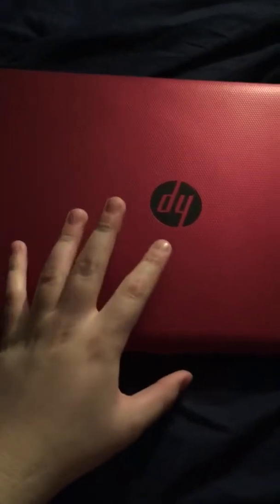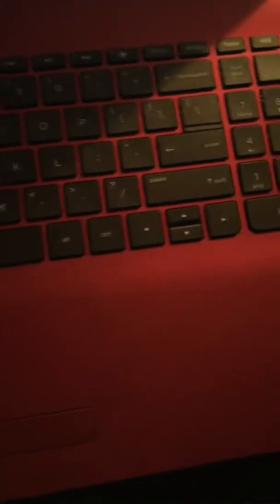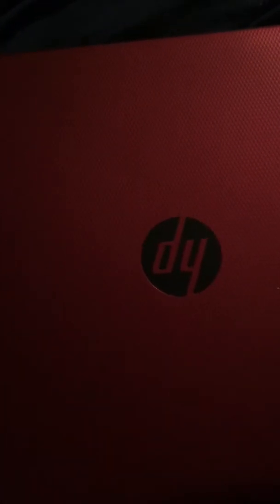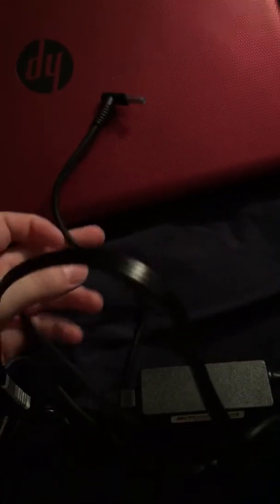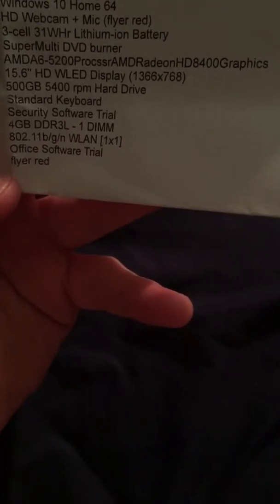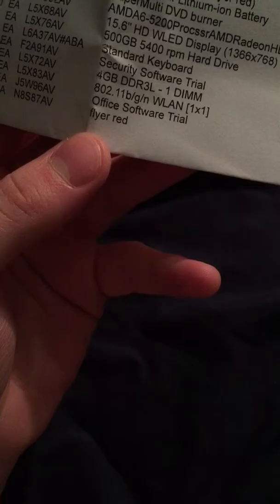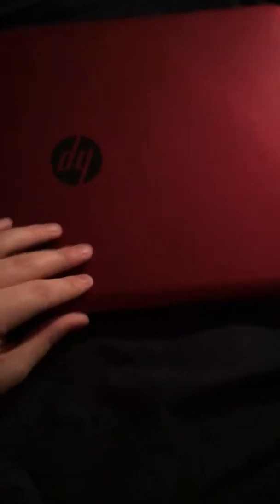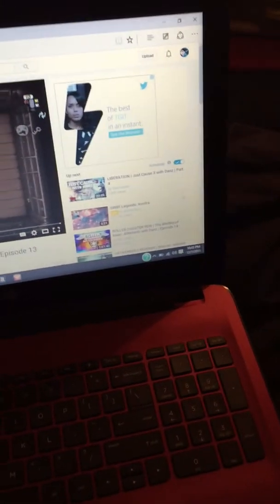I GOT MY LAPTOP HP 15 unboxing